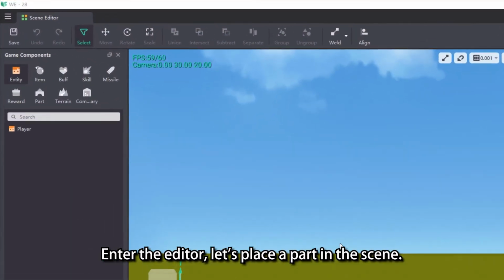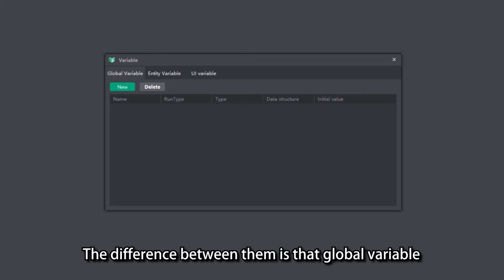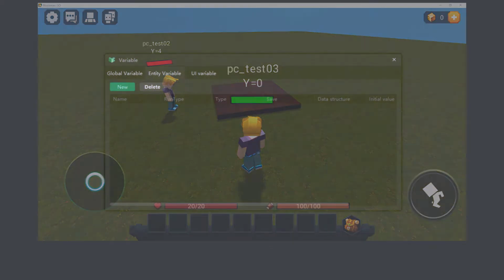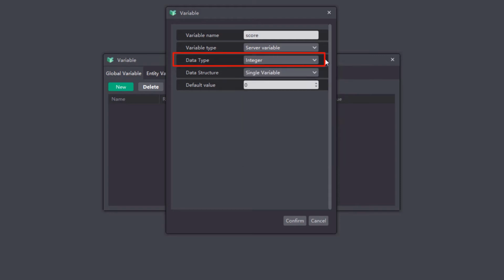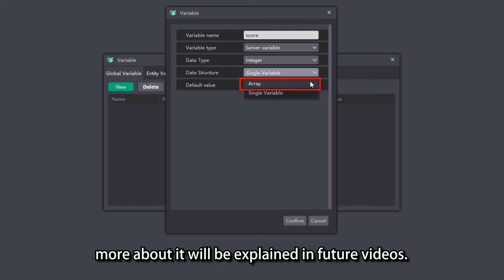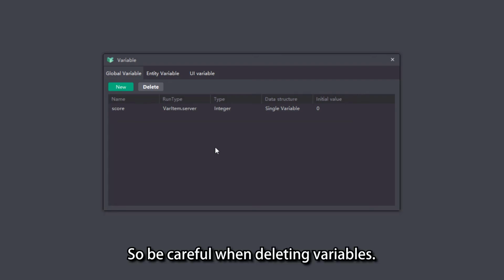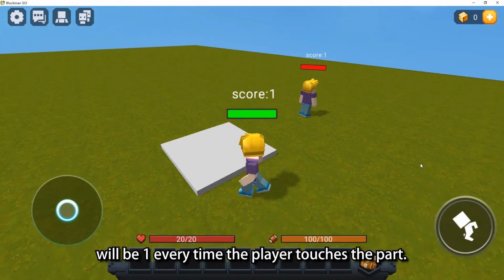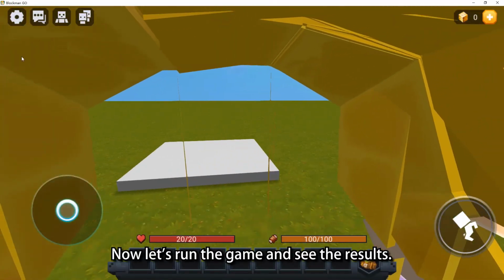Trigger System - Global Variable | Blockman Editor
What are variables? And what are global variables? How do you use variables?
If you want to learn about variables, then this video got you covered!
1、Introducing variables
2、Introducing global variables
3、Creating global variables
4、Using global variables to set score

🍎iOS: Coming soon...